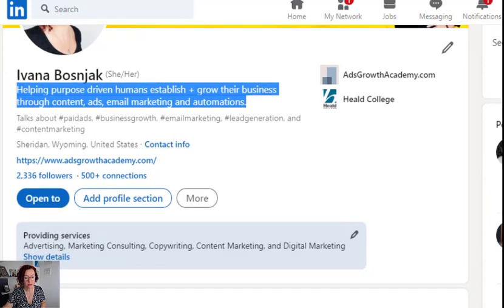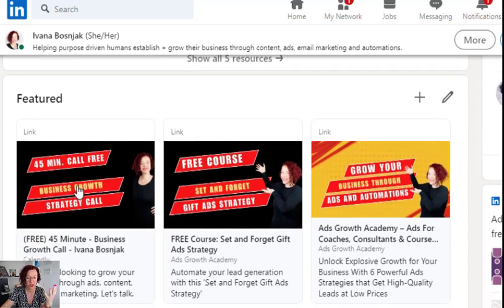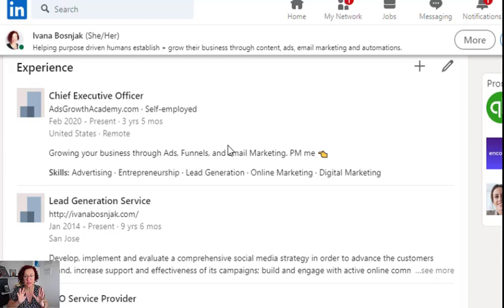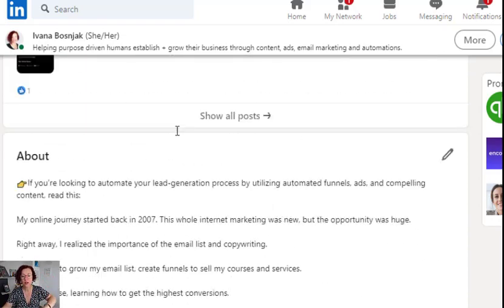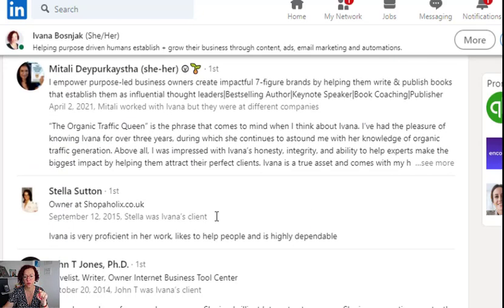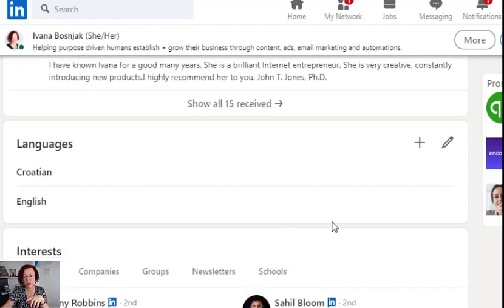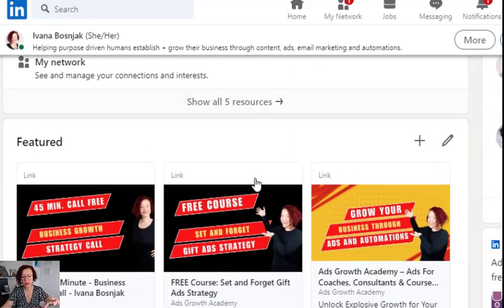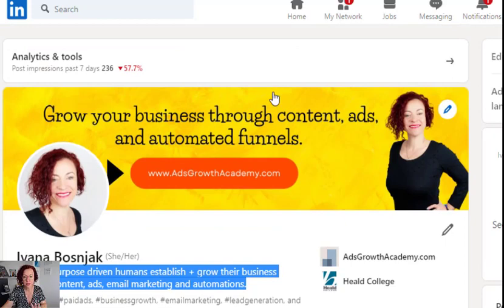(Part 2) How To Optimize Your LinkedIn Profile - LinkedIn Tutorial for Beginners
To learn more about LinkedIn, Pickup Justin Welsh's course

Unlock the power of LinkedIn with our comprehensive guide on how to optimize your LinkedIn profile!

In this linkedin tutorial for beginners series, we dive deep into the strategies and techniques that will make your profile stand out from the crowd and attract the attention of recruiters, potential employers, and business connections.

Learn the step-by-step process to optimize your headline, summary, experience, skills, and endorsements, ensuring your profile is optimized for keywords that will enhance your visibility and increase your chances of getting discovered by the right people.

Whether you're a job seeker, entrepreneur, or professional looking to boost your online presence, this video is packed with practical tips and insider secrets to help you maximize your LinkedIn profile's potential. Don't miss out on valuable opportunities – optimize your LinkedIn profile today!

and send me details at support AT biztransformers.com if you want to be added to the whatsapp group. Make sure you add your phone number as well.

Join The Free Community - Inspire, Transform and Impact 4 Coaches, Consultants and Course Creators